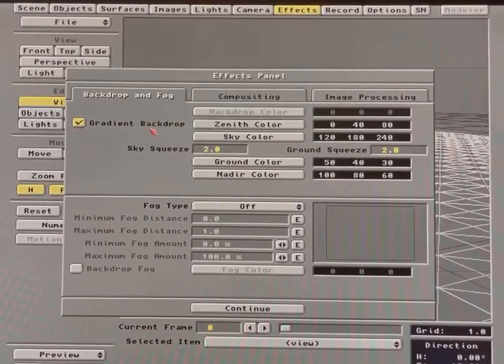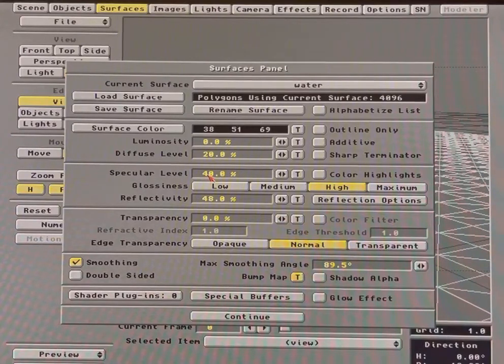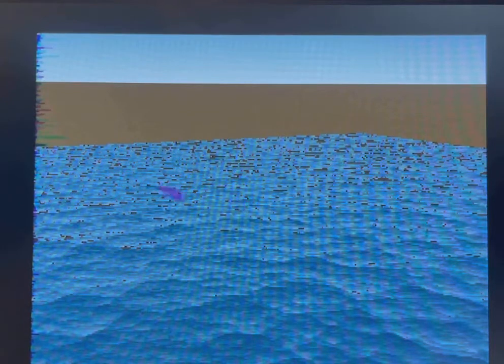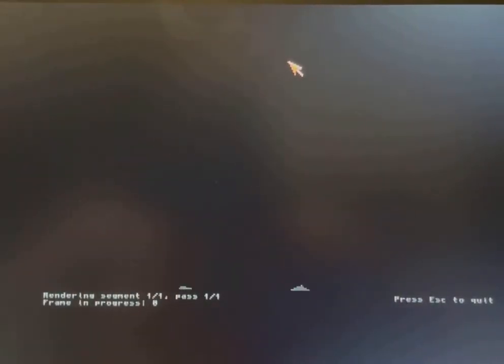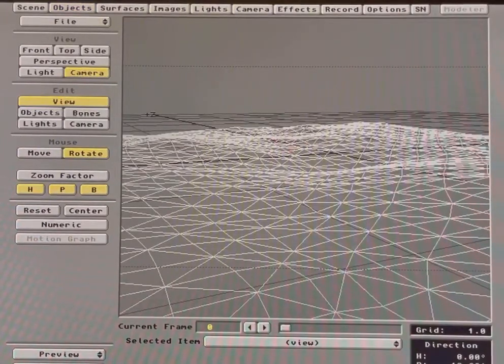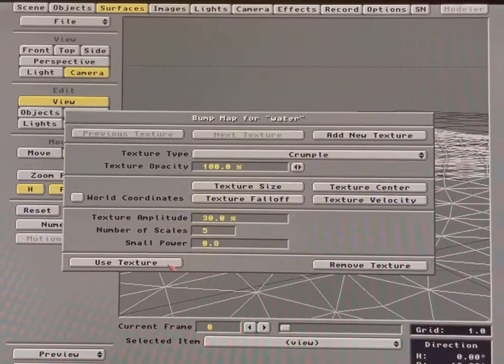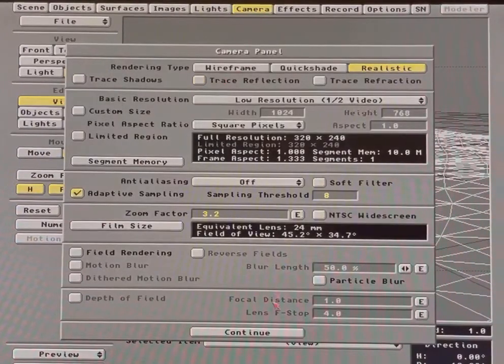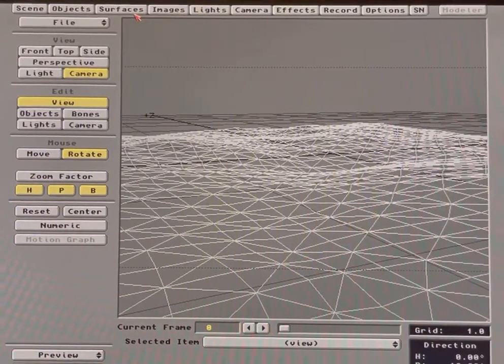(Amiga) Lightwave Basic Ep.3 : Water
Covering the basics of Amiga based Lightwave3D Animation Software.  (Miracle Water)